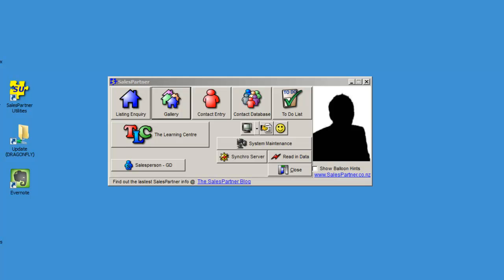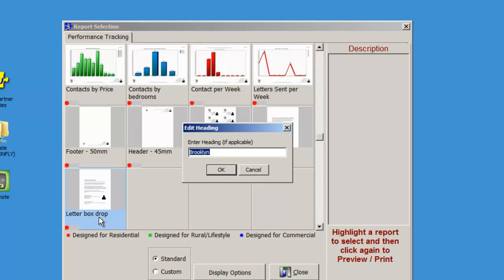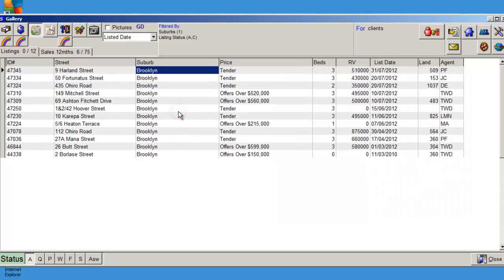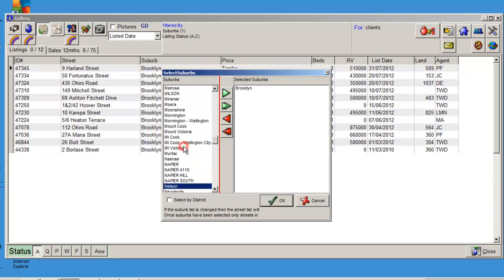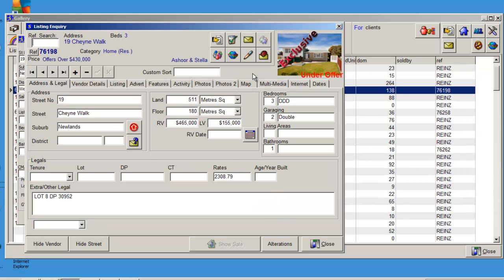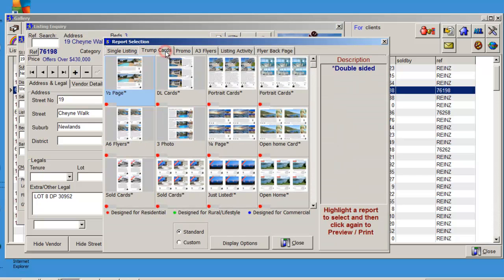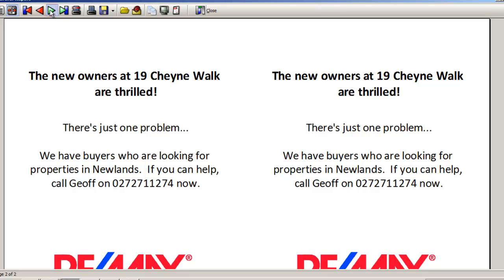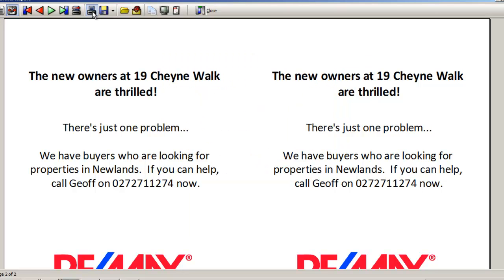Letterbox Drop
How to create a real estate letter box drop campaign to get more appraisals. Print a letter and also print 'Just Sold' flyers to deliver in your neighbourhood.